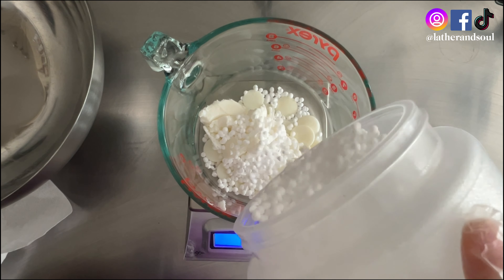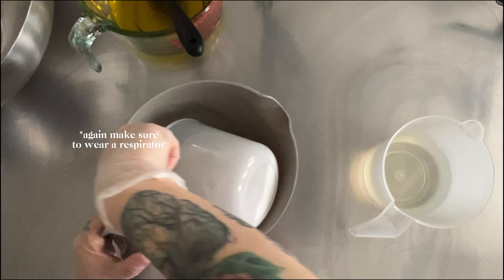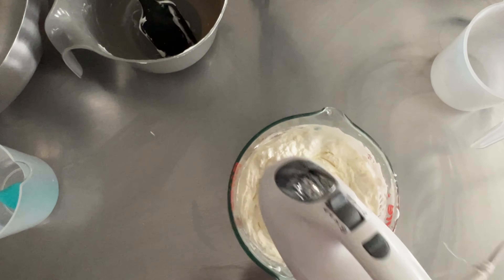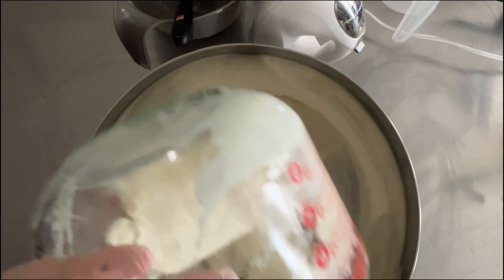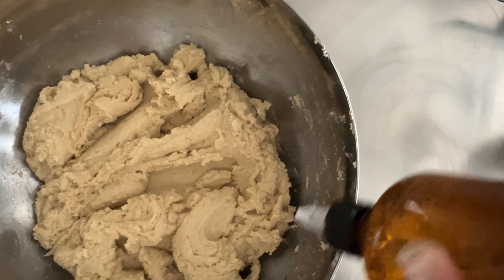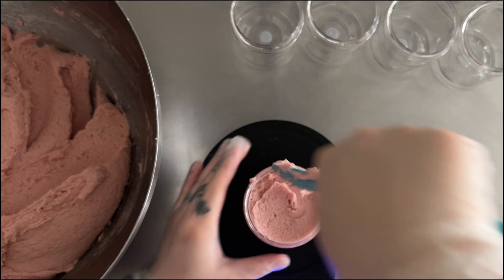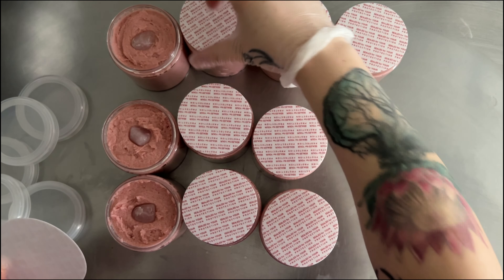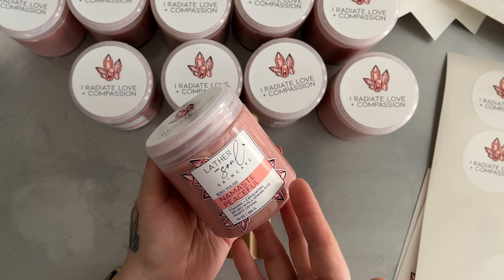Making my best selling body scrub!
The making of my best selling body scrub and also in my absolute favorite scent. These are available to buy on my website. ☟

The matching soap is due to restock soon once they've finished curing.

⁺₊☾ ⋆ I'm Pam, the owner and maker behind Lather and Soul Skincare. I've been a cosmetic formulator and soap maker for over 8 years. I create all my products in-house from my own formulas without the use of any bases. While I love cosmetic science and chemistry, I don't have a strong desire to be an educator in this industry. This channel will serve more as a behind-the-scenes with the occasional chat into various topics within the beauty industry.

I hope you enjoy my journey of solo-entrepreneurship and figuring out the mom thing!

Instagram | Facebook | Tiktok @latherandsoul

(rebranded my business name in June '23)